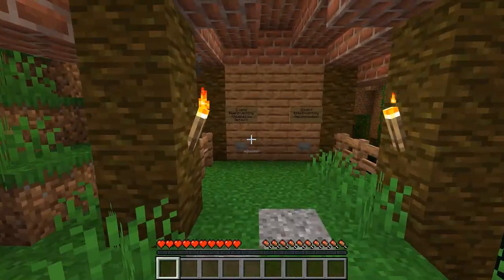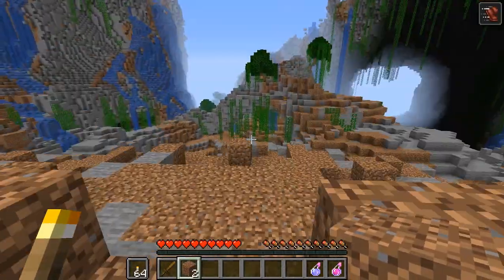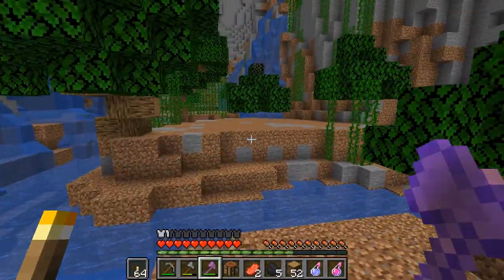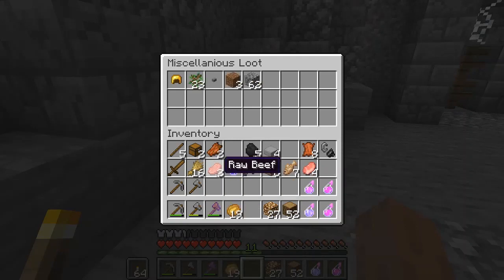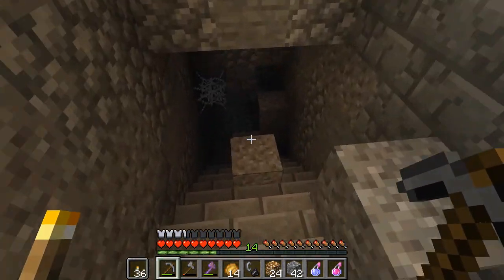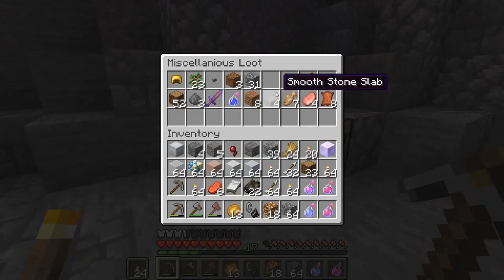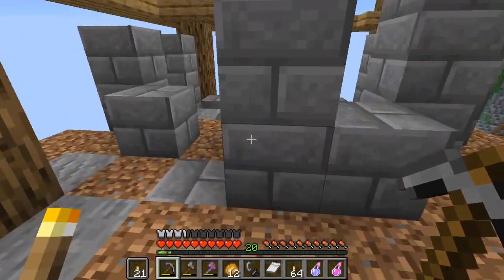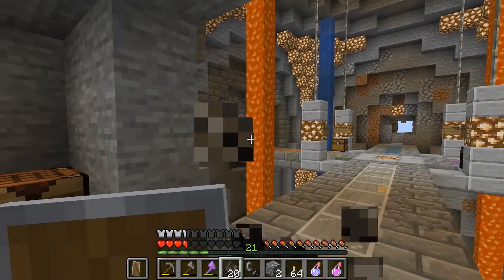Harbinger Developer Commentary (Minecraft CTM Map) Episode 1 - Great Expectations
NOTE: THIS IS AN OLDER VERSION OF THE MAP! The newer developer commentary can be found

The first episode of my developer commentary / playtest of Harbinger, a CTM map for Minecraft 1.15. The mic is a bit quiet in this one, but I should have that fixed in Ep 2. Enjoy!